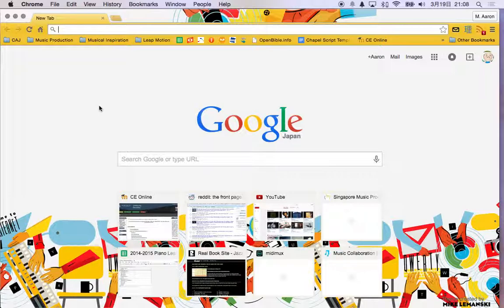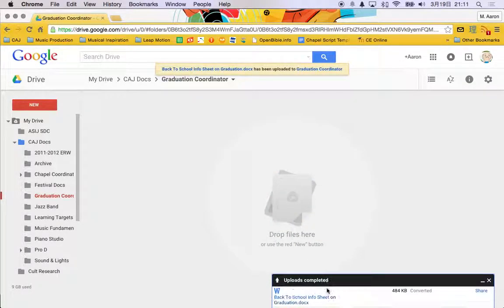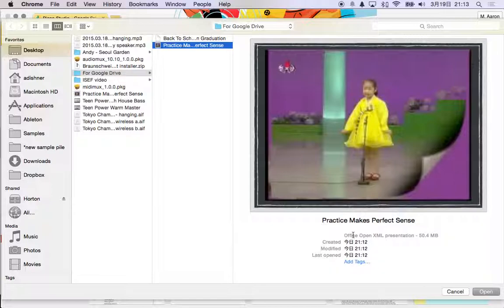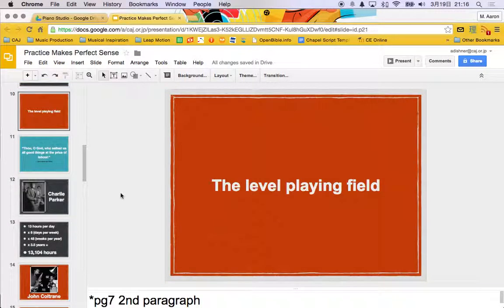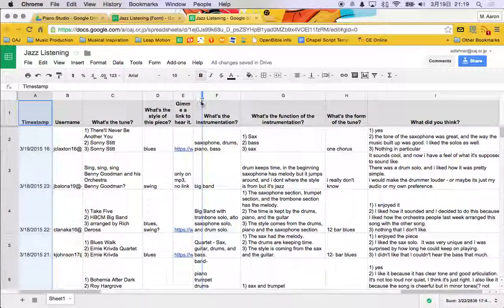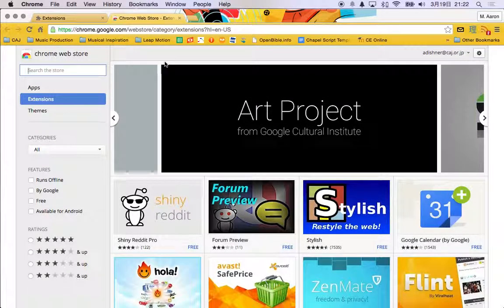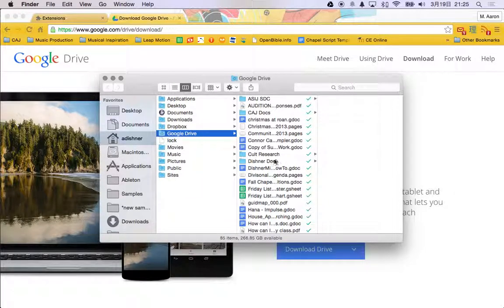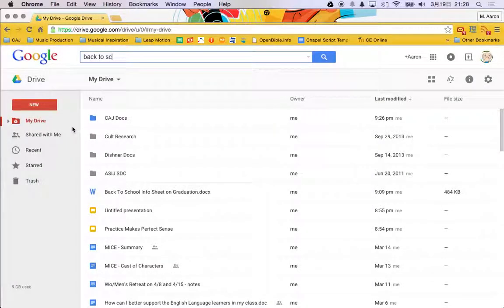Google Drive Tips & Tricks for Teachers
This video shows teachers how to use Google's apps effectively in their teaching situation. The apps covered are: Docs, Slides, Calendar, Forms, Google+, the Chrome Web Store, and the Google Drive for PC application.